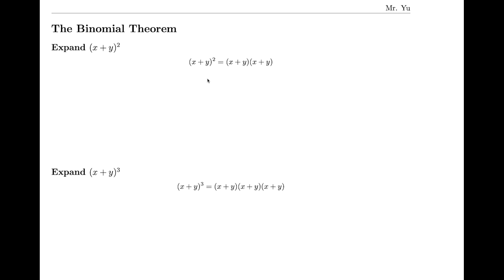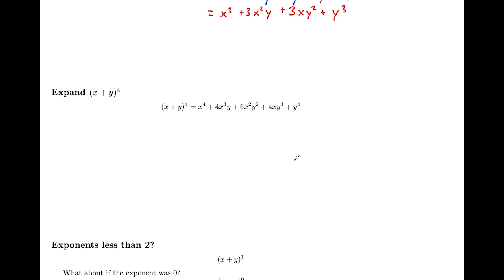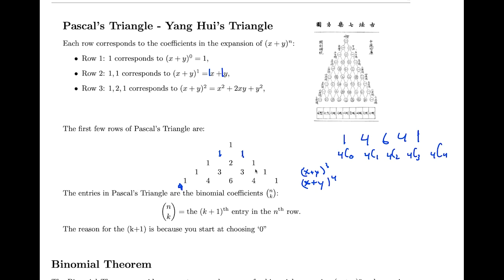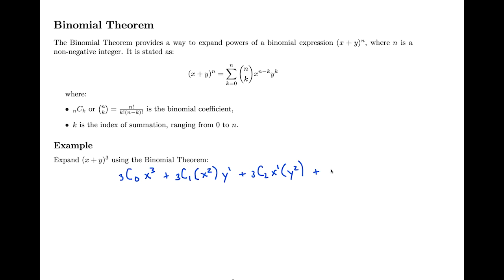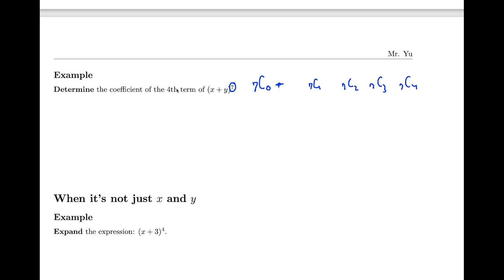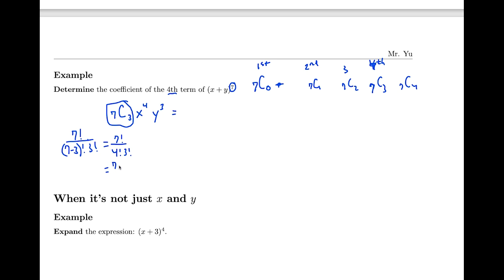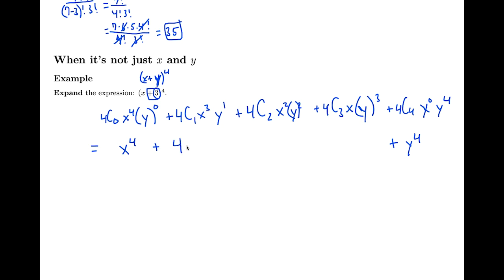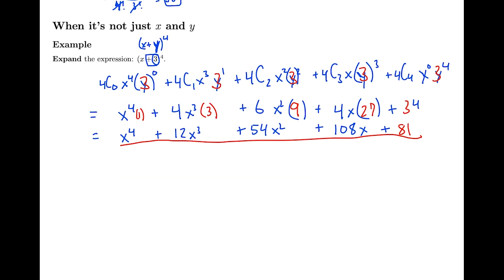Binomial Theorem Introduction and examples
An introduction to the Binomial Theorem through expansion using distributive property then some examples on how to use the binomial theorem to solve puzzles.